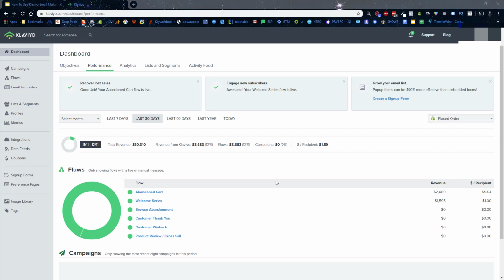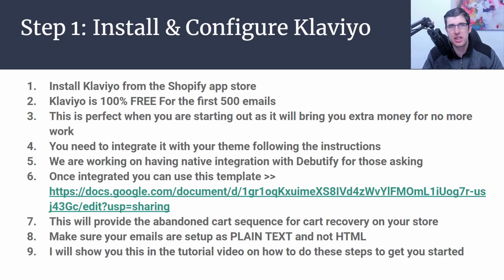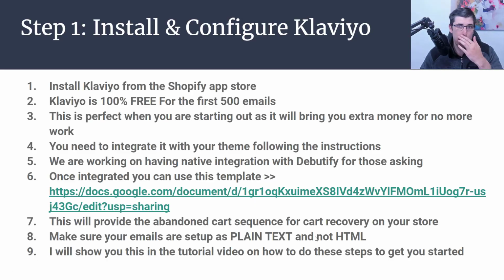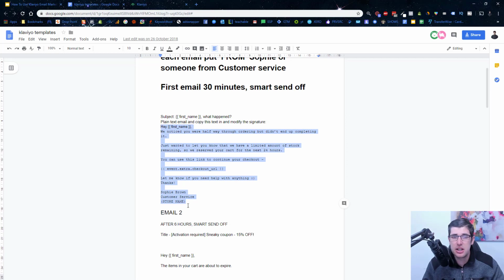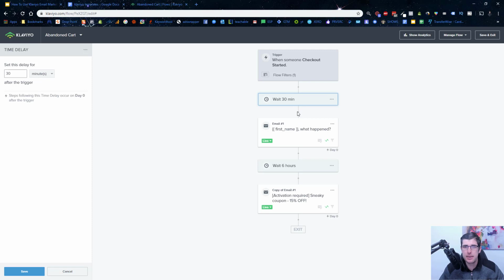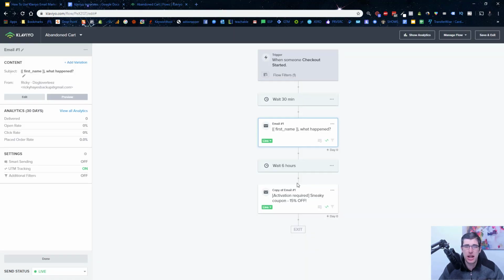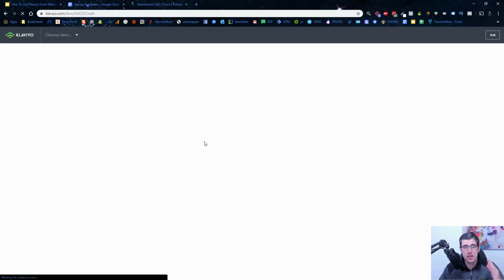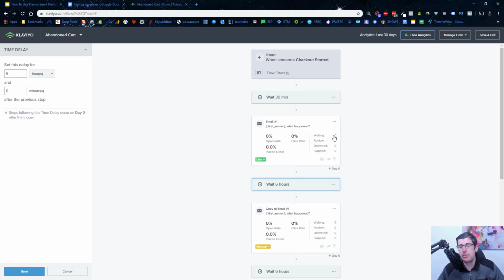Secret Hack To Double Your Abandoned Cart Recovery For FREE | Klaviyo Marketing Strategy